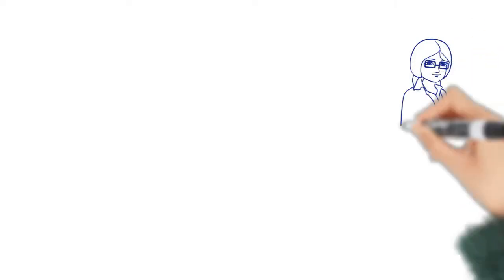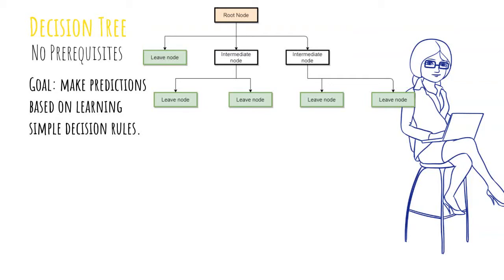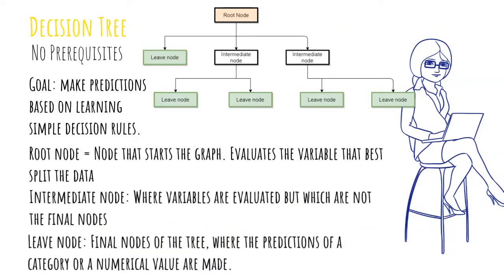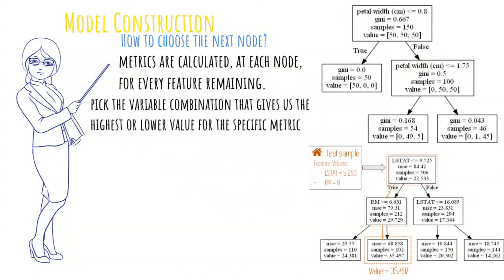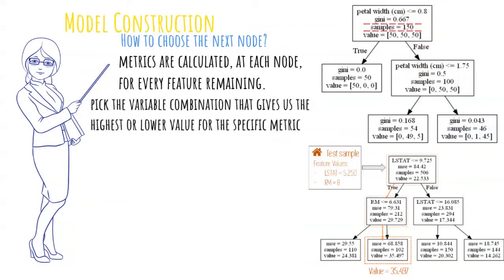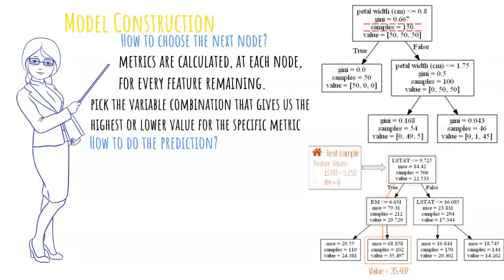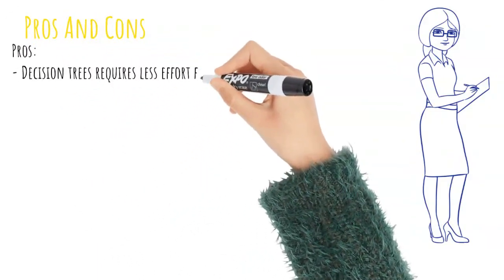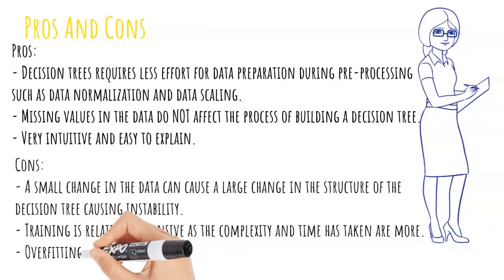DSInterviews - Decision Tree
Welcome to the DSInterviews youtube channel. You will find recap videos, lasting 1 to 5 minutes, which will allow you to review important concepts for your data scientist interviews. You can access all videos on the dsinterviews.ca website. You will also find typical interview questions and their answers.

To have full access to the review videos, please follow this channel and go to our website to create a free account